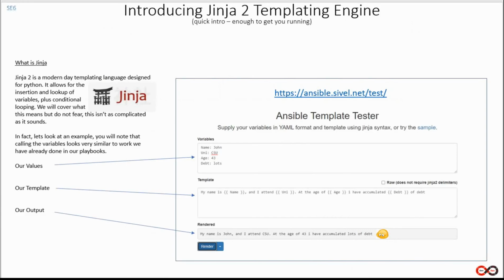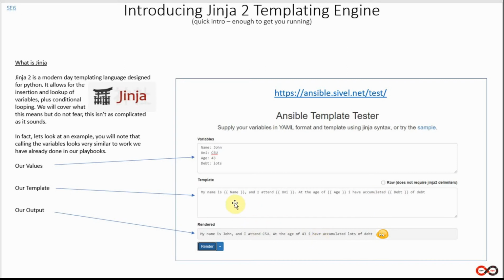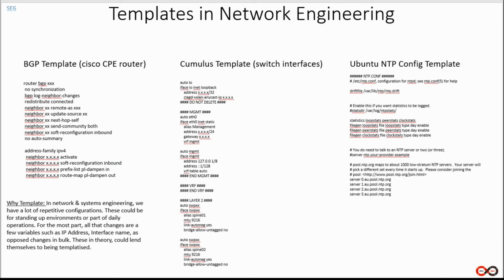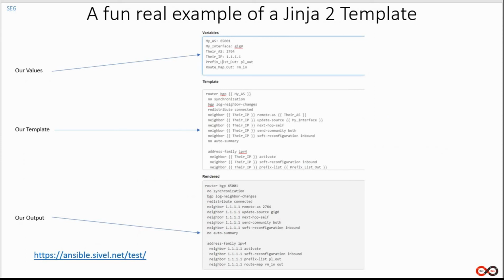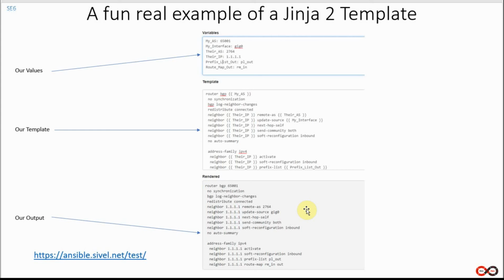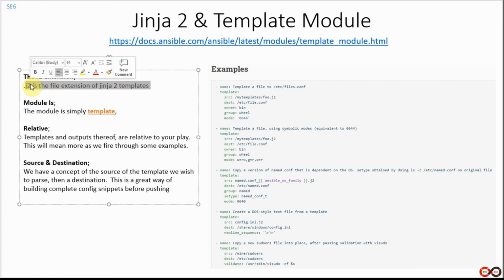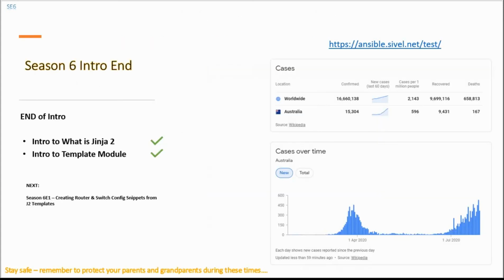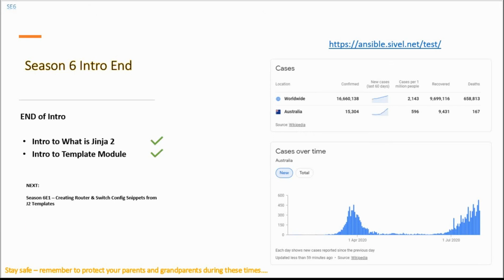S6 - Ansible - Jinja 2 Intro - Season 6